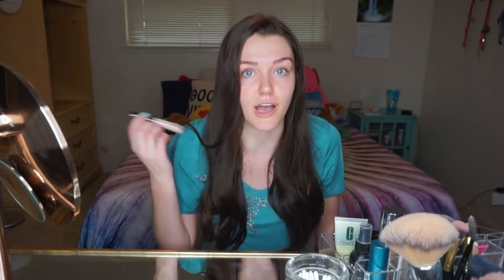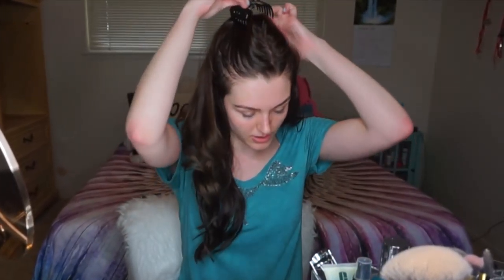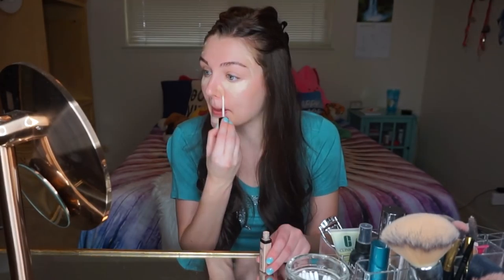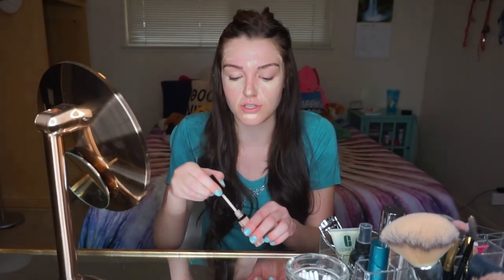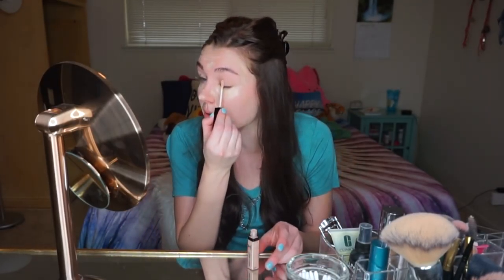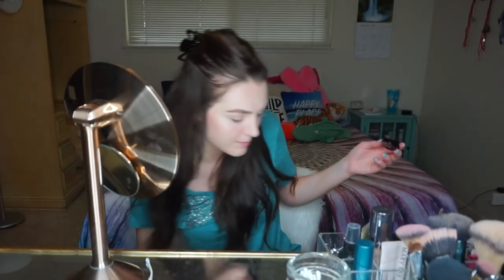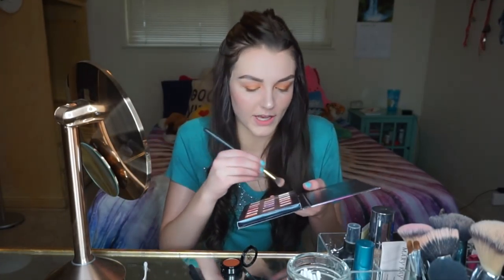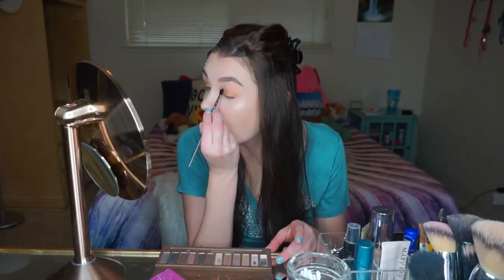Chit-Chat GRWM: Moving, New P.O. Box, Paranormal Apartment Experiences & More!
Hey guys! It's been a minute hahaha :) In today's Chit-Chat Get Ready With Me I talk about moving, share some mini stories, share my NEW P.O. box address, talk about some of the paranormal apartment experiences I've been having & more!

My DWM Cam
Tripod I Use
Vlogging Tripod
My Camera Bag

★ Get $15 off your first Uber ride with code "tryfree10" or this

If you see this comment gatorfam below lol I LOVE YOU!!!